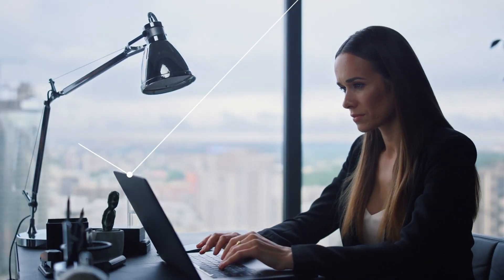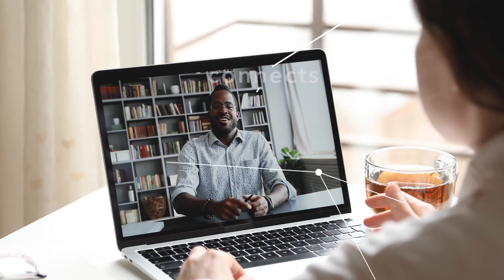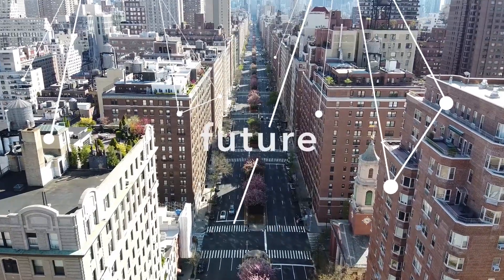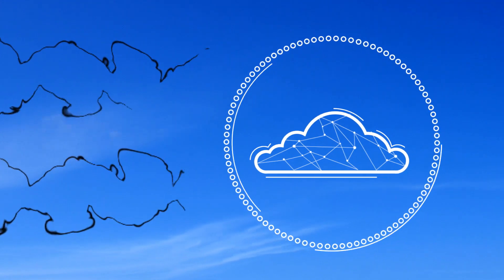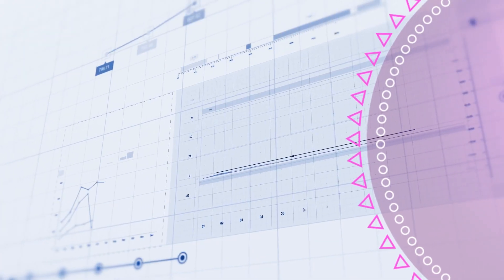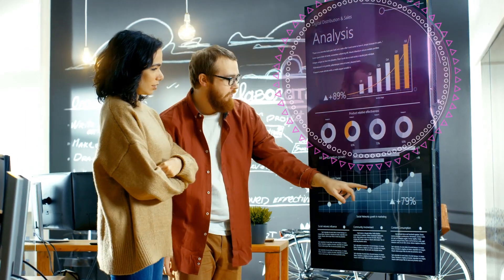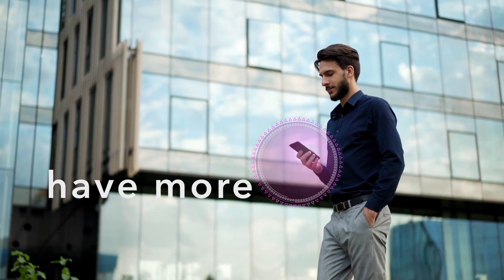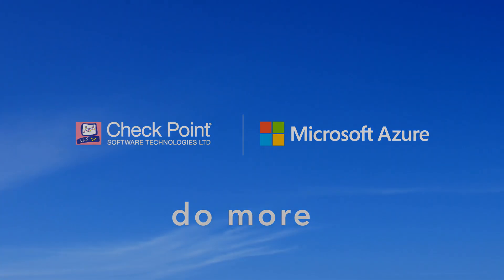Do More on Microsoft Azure with Check Point CloudGuard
The cloud is where your company builds the future. You need to protect against security issues that will disrupt or damage your business. CloudGuard offers advanced threat prevention for all of your cloud assets and workloads. Find out how to augment Azure native security with the only consolidated cloud security solution, and do more for your business.